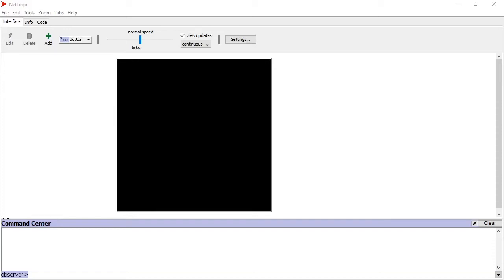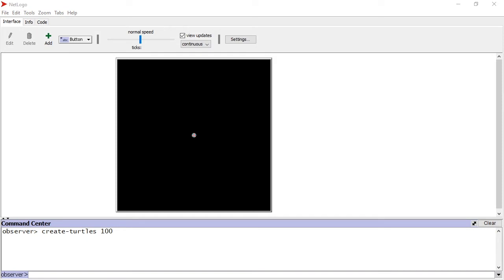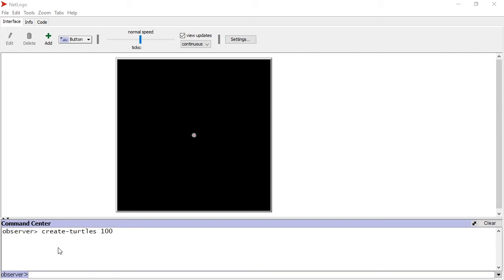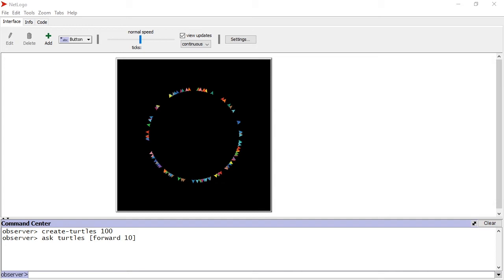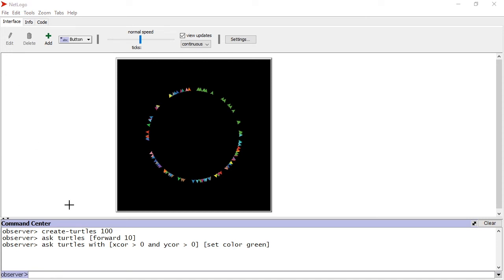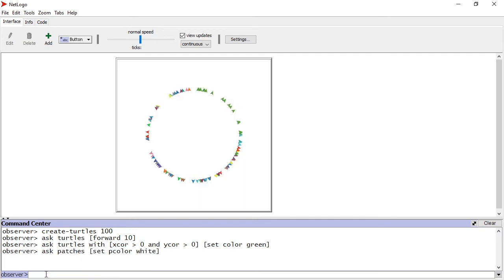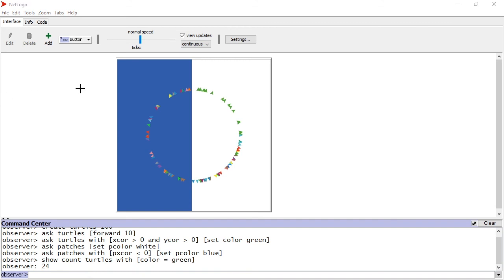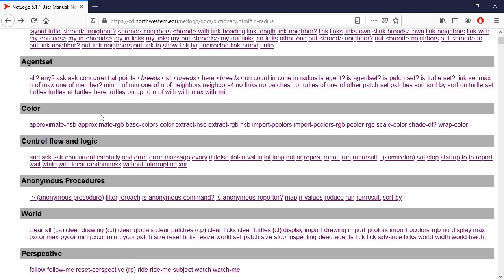NetLogo Tutorial 4 Agentsets